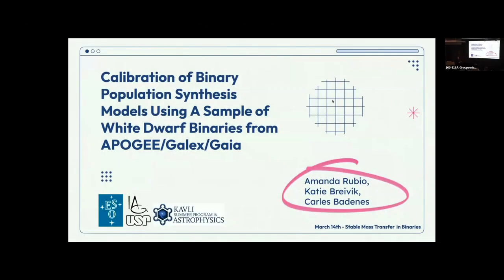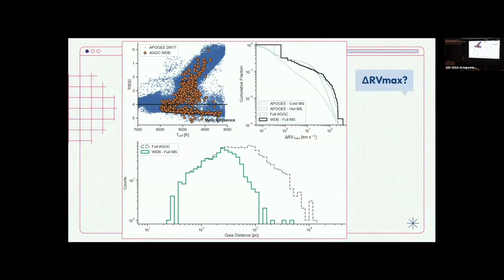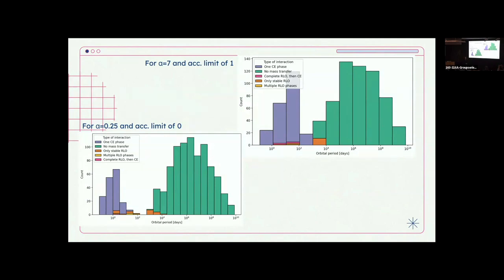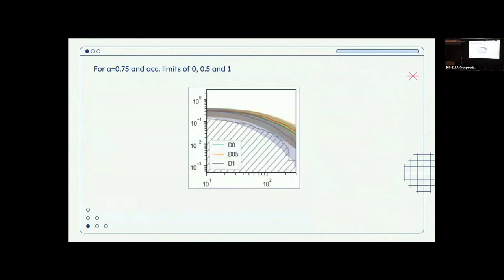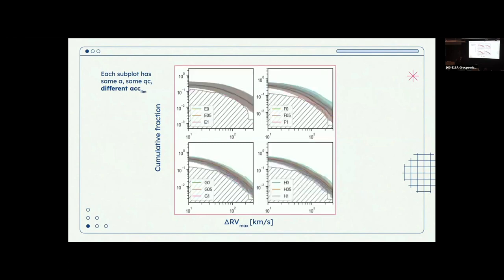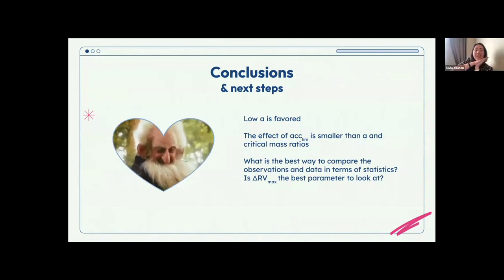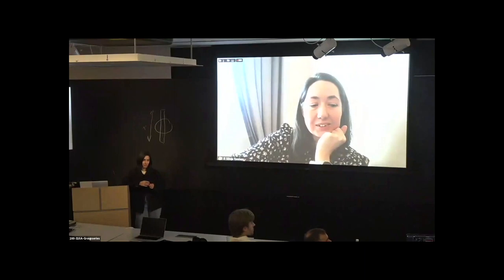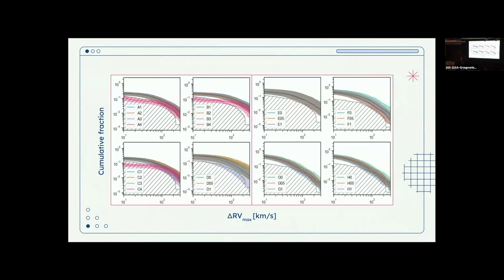Stable Mass Transfer in Binaries Workshop - Amanda Rubio